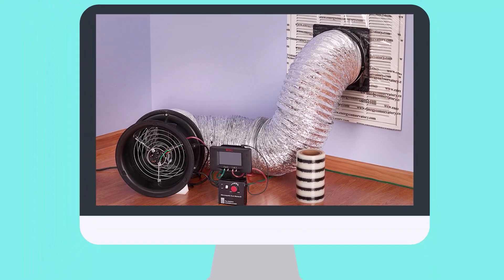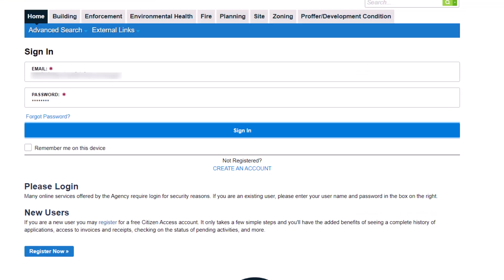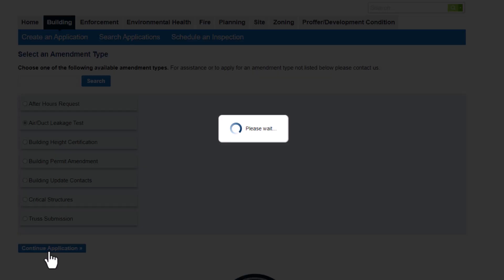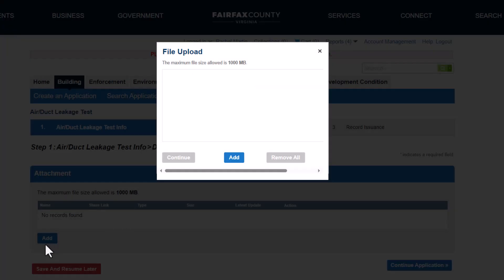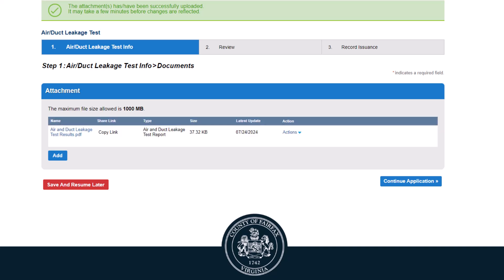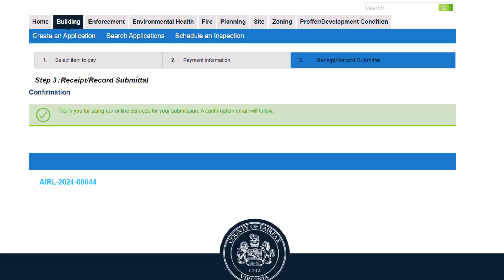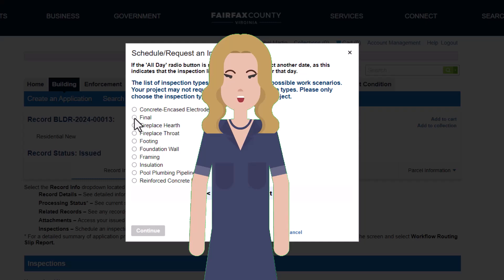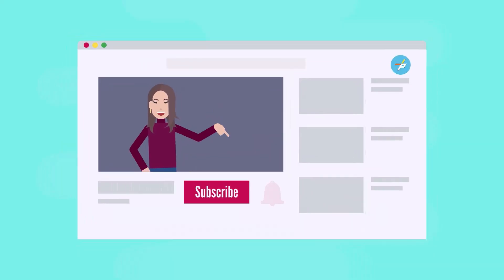Air/Duct Leakage Test (AIRL)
For more information about Air/Duct Leakage Tests please visit the Permit Library

00:00 Introduction
00:11 Find the Application
00:31 Application Details
00:44 Upload Test Results
01:14 Submit
01:49 Closing